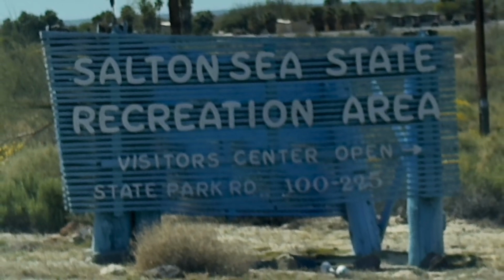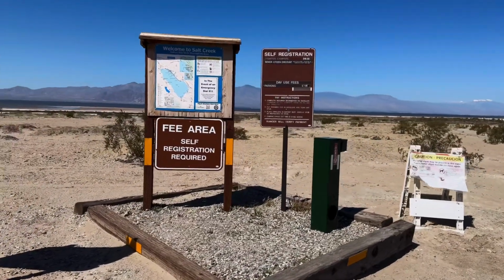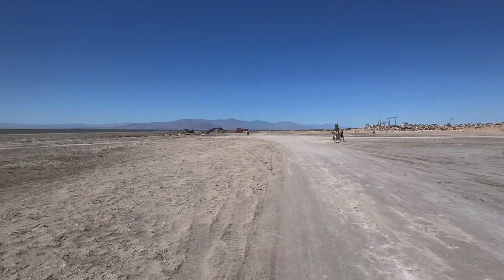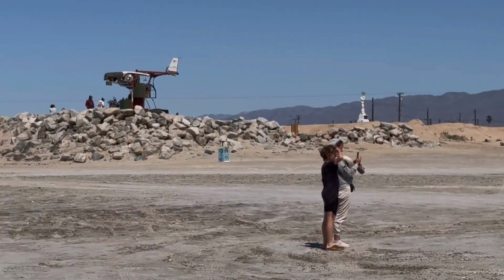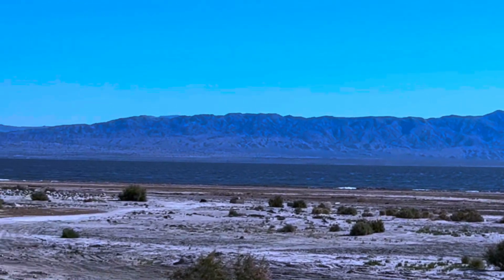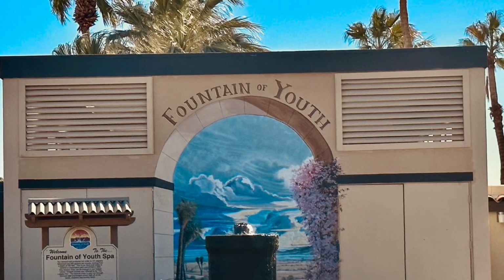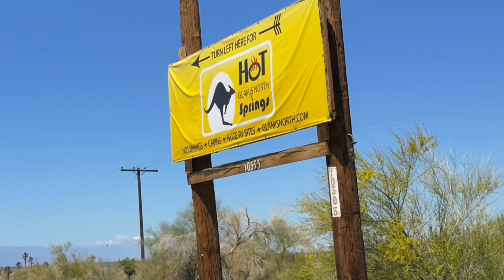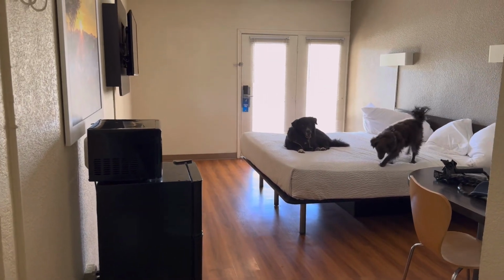POV: They Said Don’t Go to the Salton Sea... I Took My Dogs Anyway 🐾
Join me on this unforgettable road trip to the Salton Sea, where I explore the haunting beauty of this desert gem, soak in natural hot springs, and enjoy a peaceful stay at a pet-friendly hotel perfect for traveling with dogs. If you're a solo traveler or planning a dog-friendly getaway, this vlog is for you!

🐾 Traveling with dogs? Toupy and Kobe show how it's done—safe, scenic, and paw-some!

📸 Follow our journey on Instagram: @solotravelquest